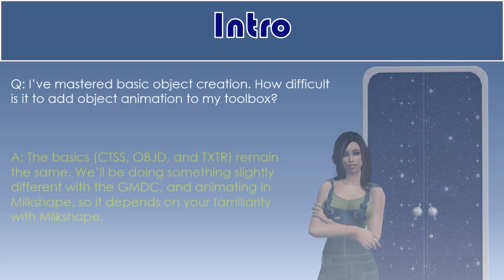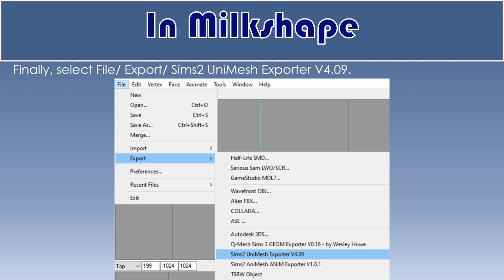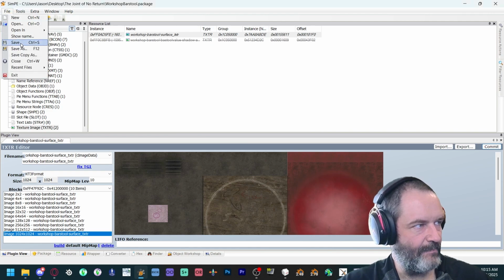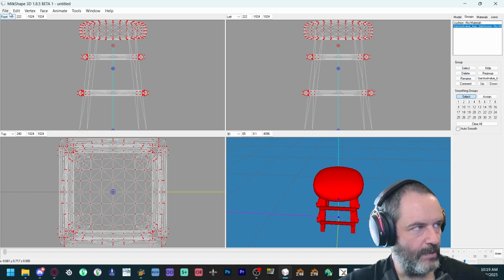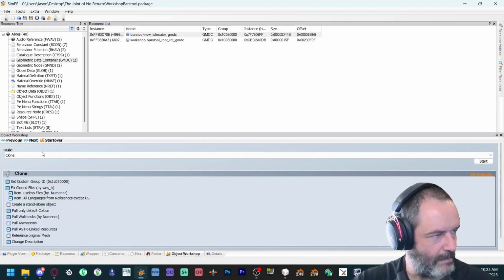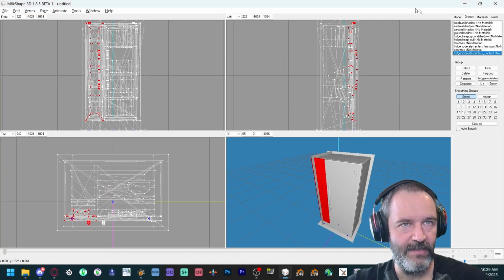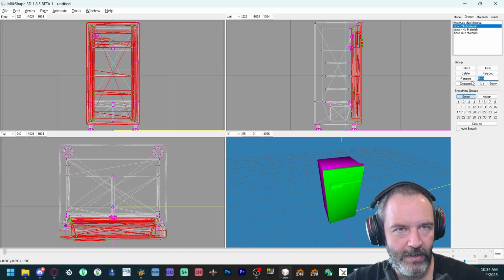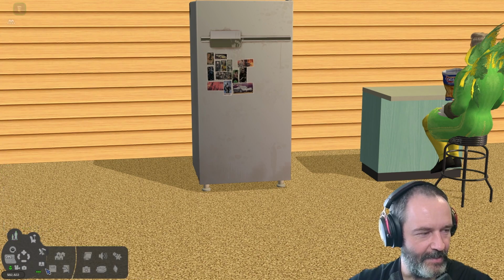4/19/2025- The Joint of No Return Host: Ocelotekatl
A start-to-finish workshop about creating objects with joints (barstools, dressers, armoires, etc). This workshop includes:

• Basic cloning
• Extracting the animation skeleton
• Assigning joints
• Re-importing the animation skeleton
• Testing & troubleshooting

00:01 Intro
00:33 Presentation
05:33 Putting it into Practice- SimPE
11:46 Putting it into Practice- Milkshape
15:35 Q&A with Chat
17:08 Putting it into Practice- SimPE (2nd object)
20:15 Putting it into Practice- Milkshape (2nd object)
26:05 Disclaimer/viewing rec
27:50 Testing it out in game
29:18 Outro